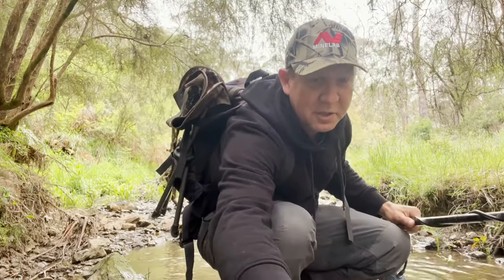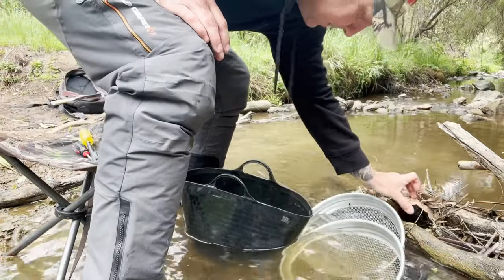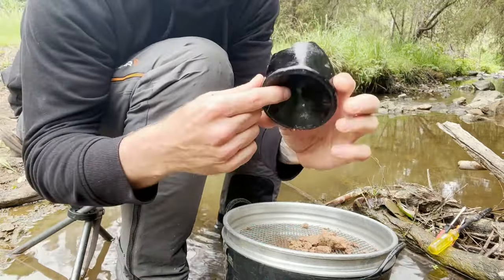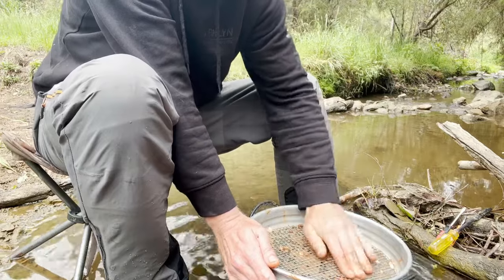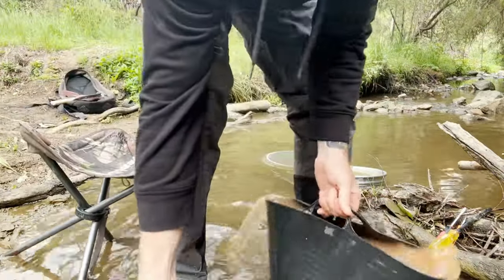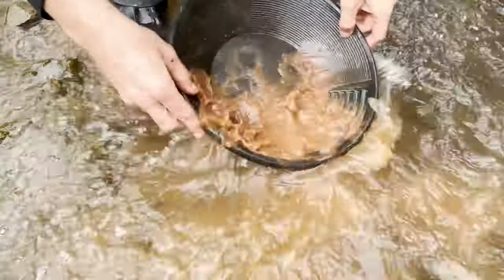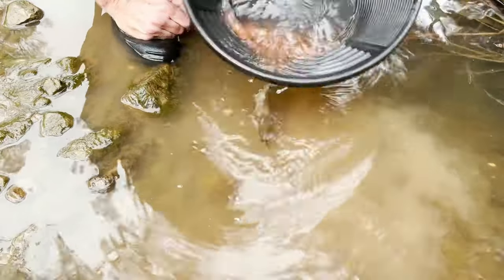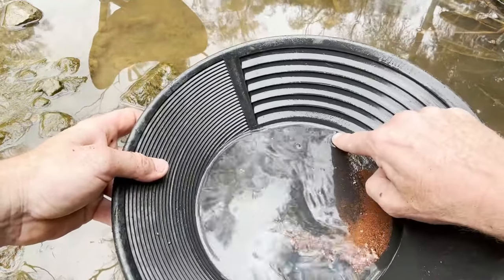You Won't Believe What's Inside This Old Bottle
I found an Old Timers bottle on the Victorian Goldfields which is nothing unusual, but for a bit of fun I thought I would film a tutorial on panning using the dirt contained inside the bottle. You won't believe what I found.